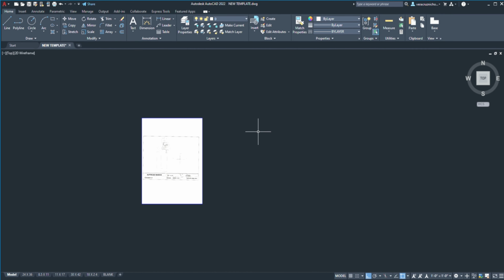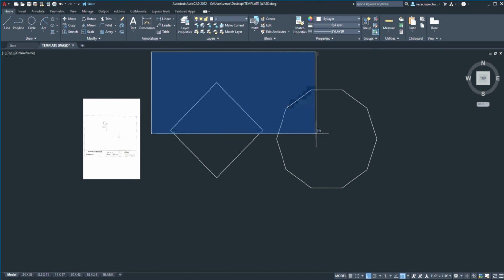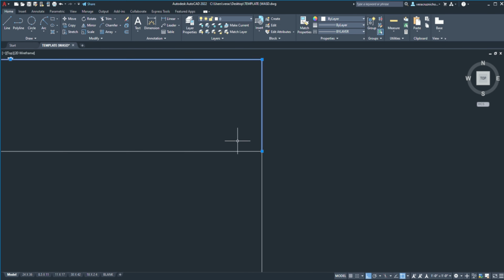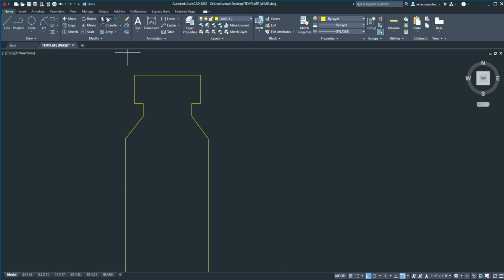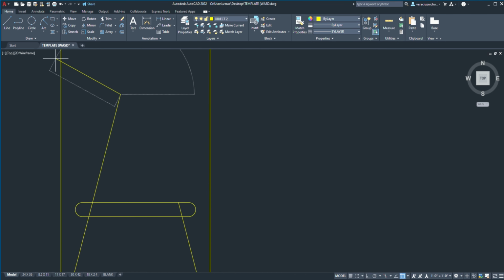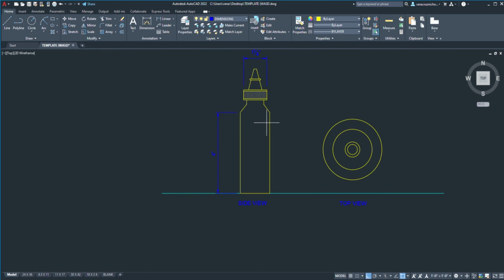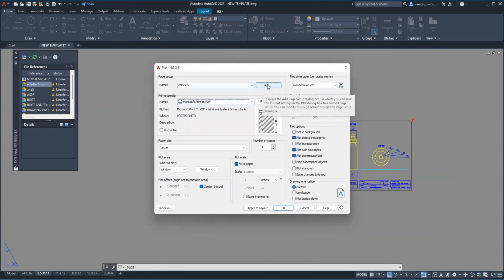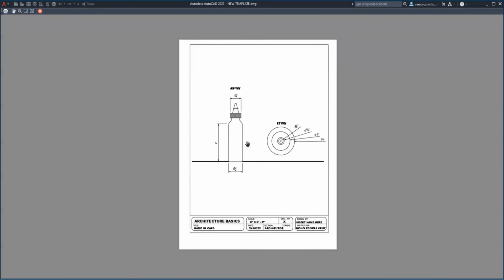AutoCAD basics Episode 1: Glue bottle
In today's autoCAD we will learn the basics of autoCAD and how to get accustomed to this new program. As well we will also design a glue bottle with the perfect dimensions and area.

My autoCAD file: